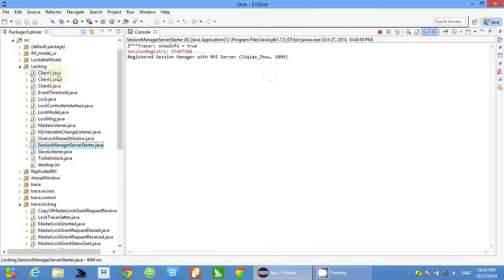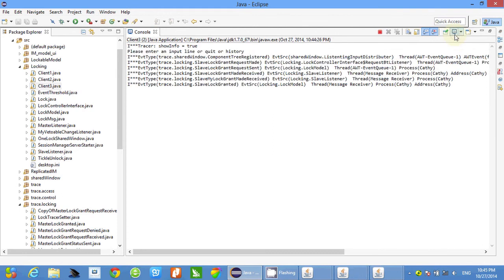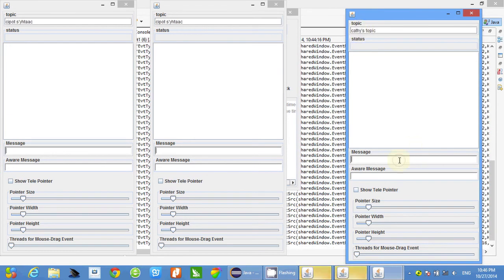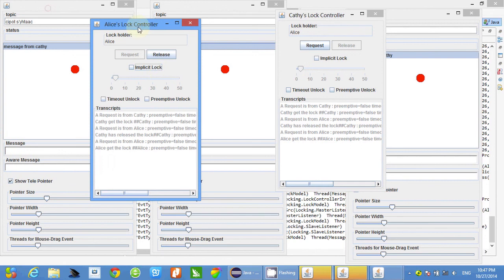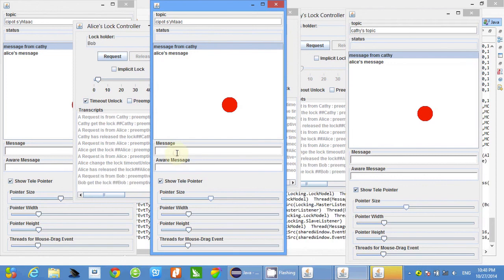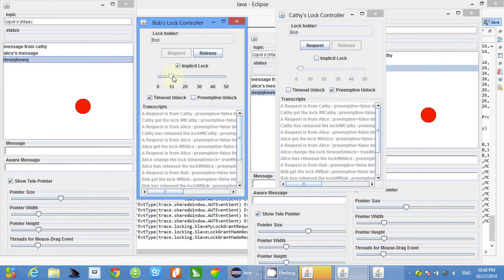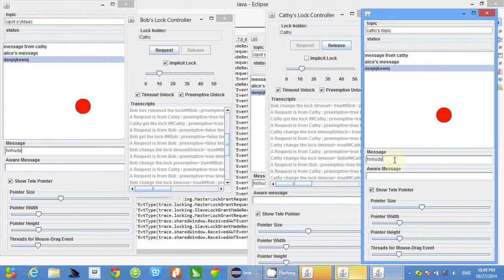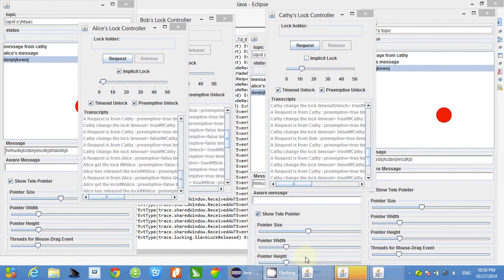demo for lockable shared window